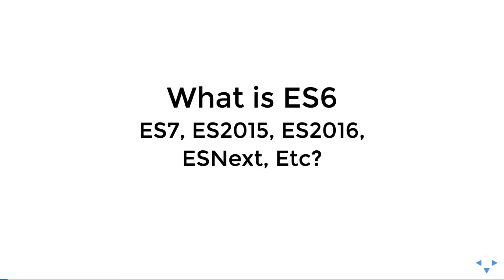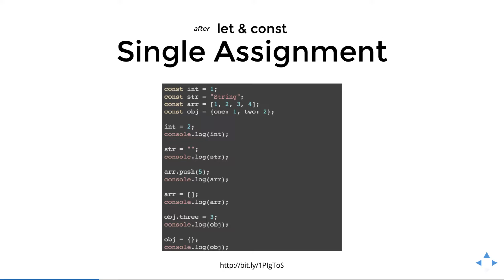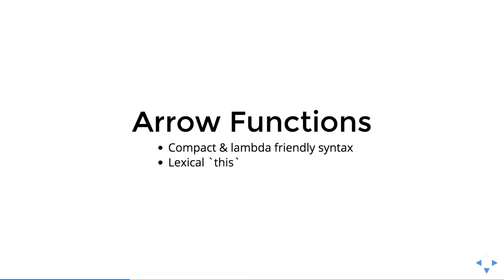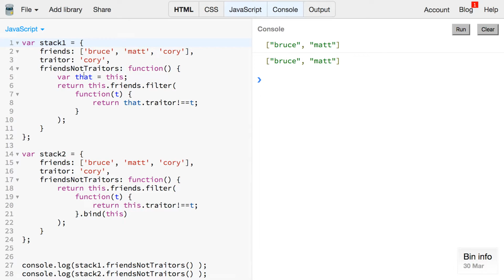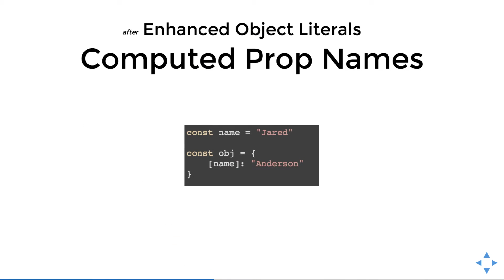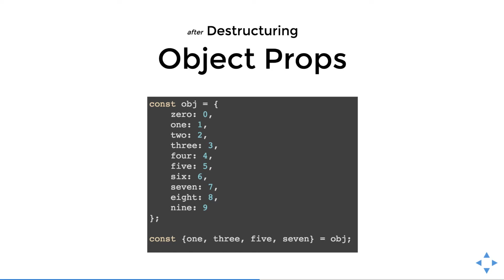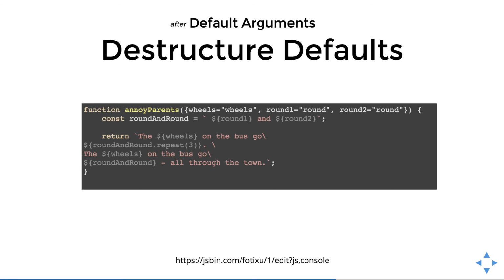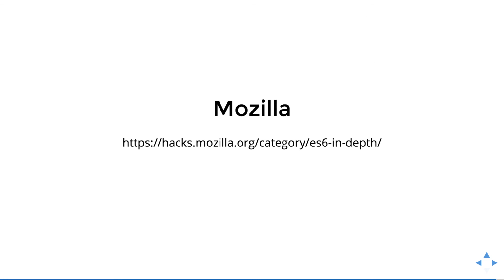Practical ES6, ES7 and Beyond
Introduction to ES6, ES7 and beyond including examples of how code may change.

Created for internal training.